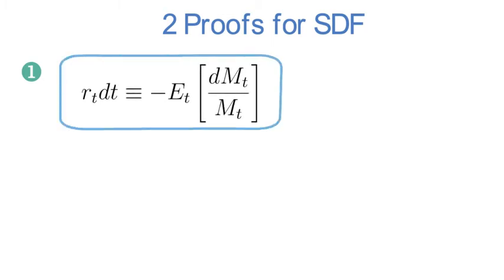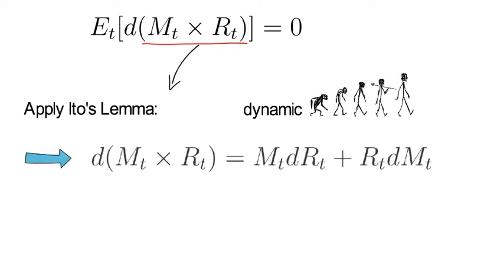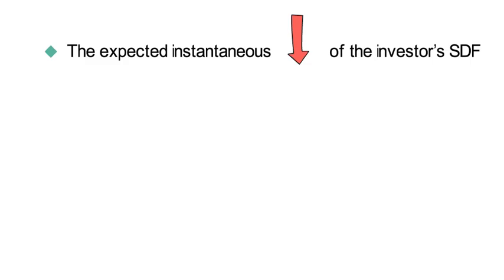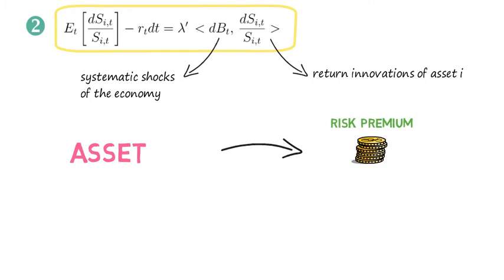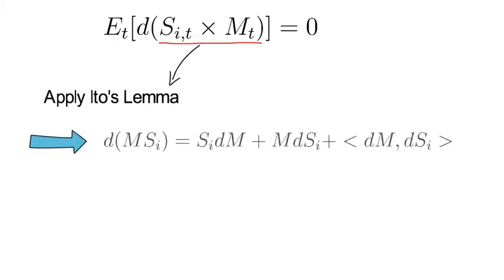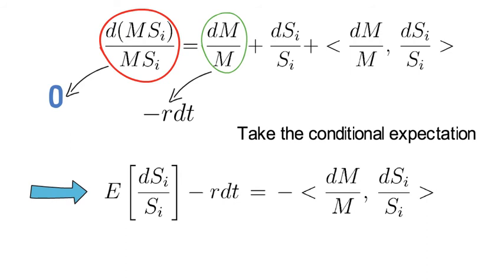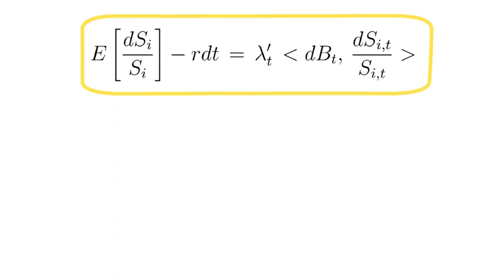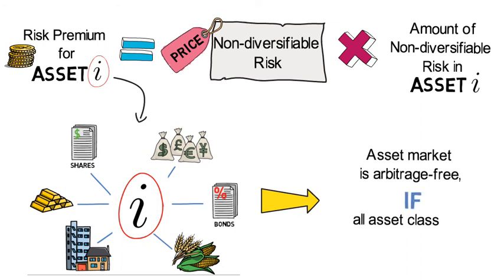DAP_V2_2: Stochastic Discount Factor and Risk Premiums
Here, I show you how an asset market's stochastic discount factor informs you about the expected risk premium.